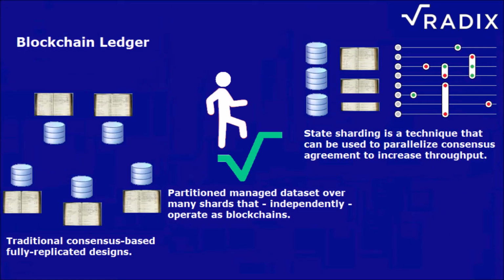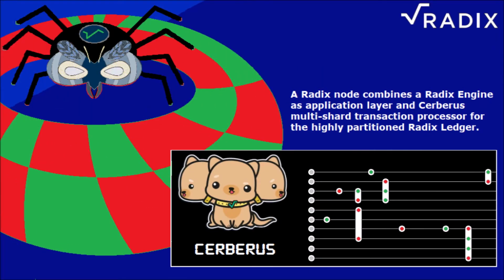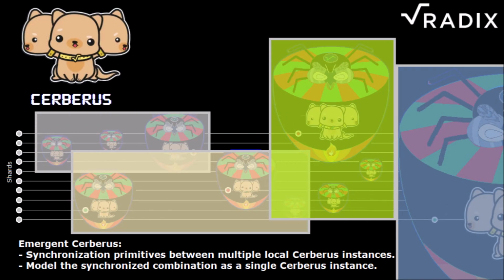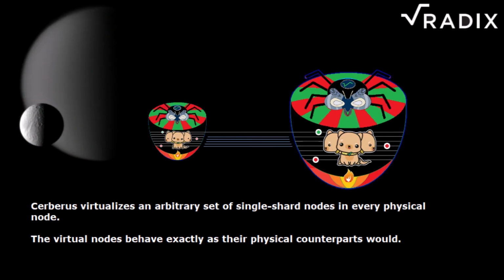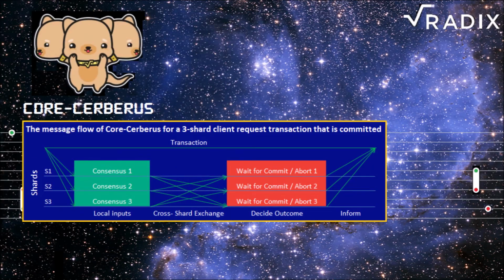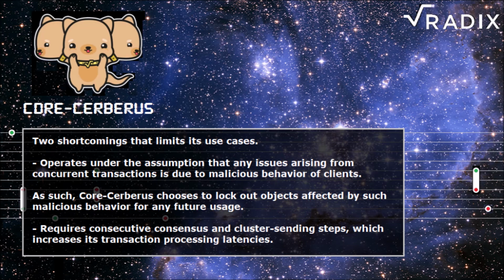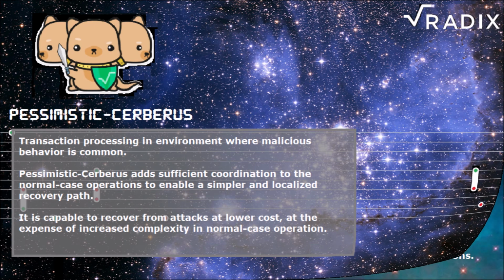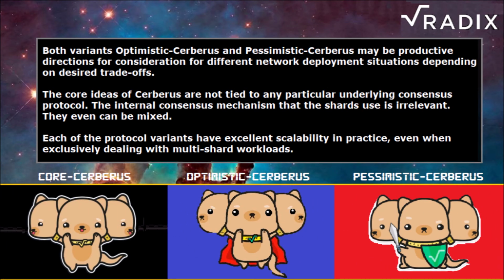Cerberus - Minimalistic Multi-shard Byzantine resilient Transaction Processing v.1.0 (EN)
Radix Network, Cerberus -  Minimalistic Multi-shard Byzantine resilient Transaction Processing v.1.0 (EN)